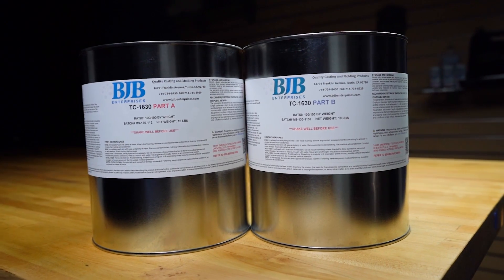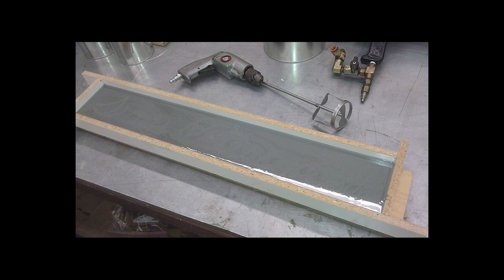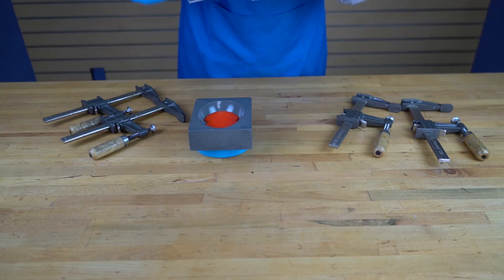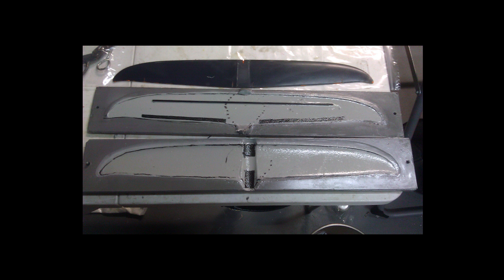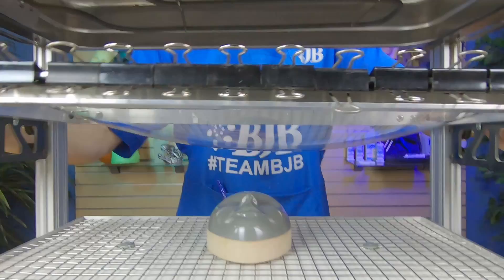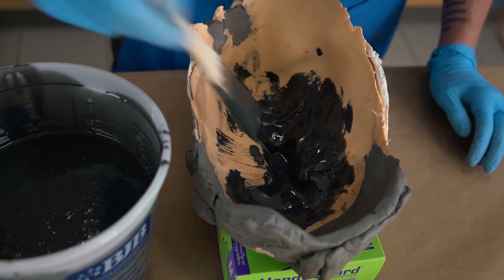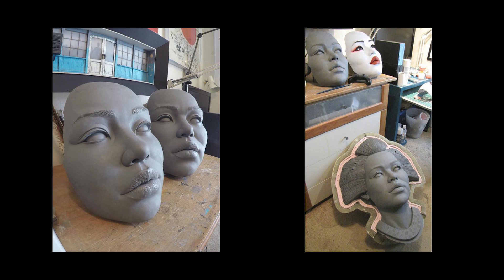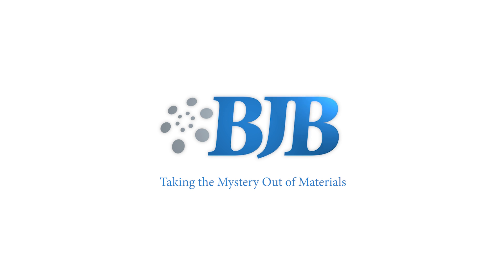TC-1630 UltraCast | Fast | Tough | Reliable Urethane for Molds, Parts & More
TC-1630 A/B UltraCast is best described as a "work-horse" material and is a staple product in countless shops around the globe.  It's difficult to list all the ways it's used in the molding and casting world because users are always finding new applications for it.  TC-1630 is a very hard (80 Shore D), tough, fast setting filled polyurethane casting resin system which is ideal for: pattern duplication, vacuum forming tools, holding fixtures, foundry core boxes, wax casting, and general casting molds.  It is unique because it exhibits very low shrinkage when cast in mass, yet still cures quickly for producing molds and parts in a production setting.  It is also very heat resistant allowing it to be used in applications where ovens or extreme temperatures are used.

Foam Latex Molds, Silicone Prosthetic Molds, Industrial Molds, Rigid Parts, Vacuum Forming Tools, Composite Tools, and much more!

Excellent Heat Resistance
Low Shrinkage / Low Exotherm
Short Demold Time
Excellent Detail Reproduction
Low Viscosity